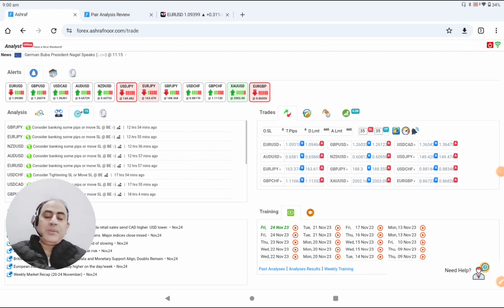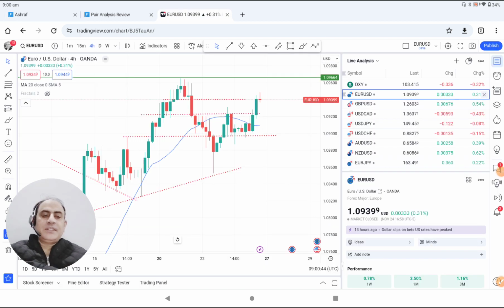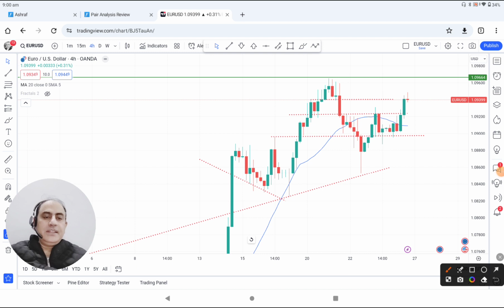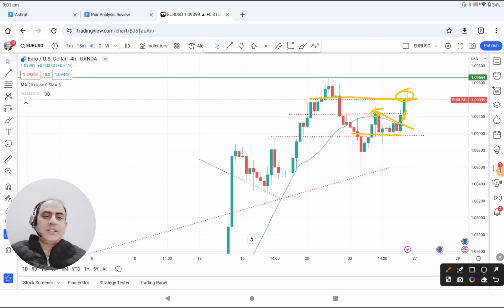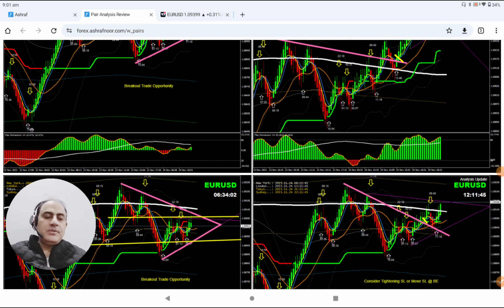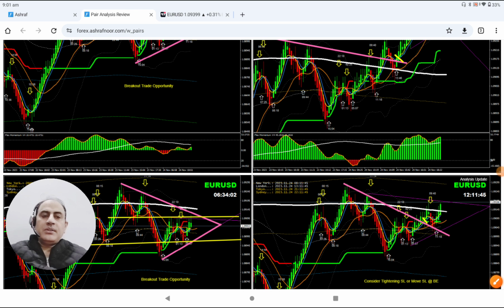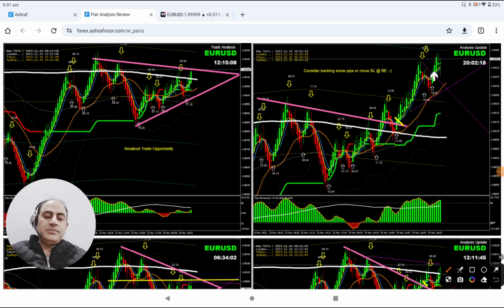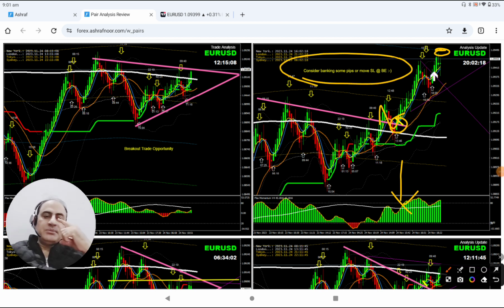🔴 LIVE Profit Review | EURUSD LONG TRADE OPPORTUNITIES